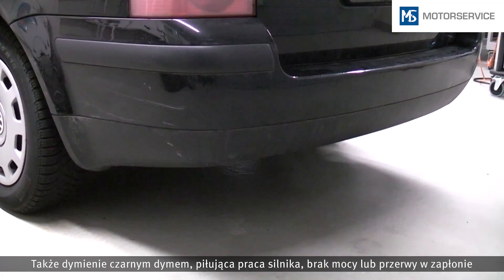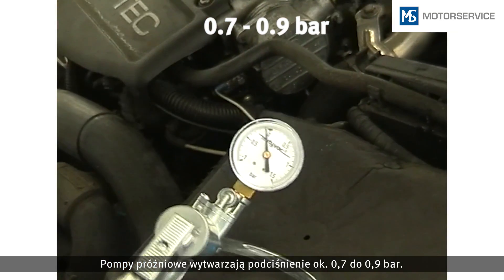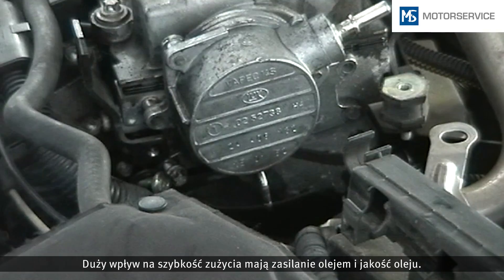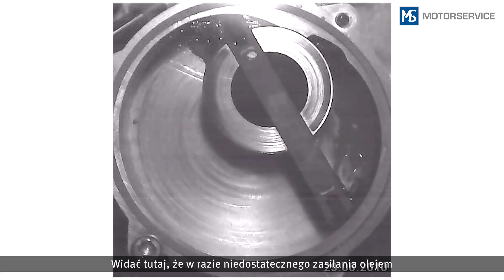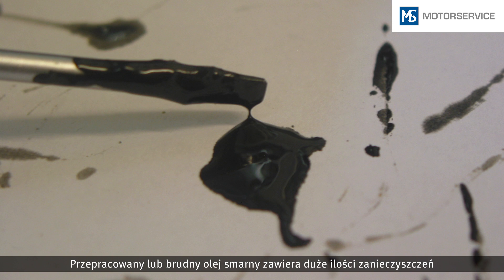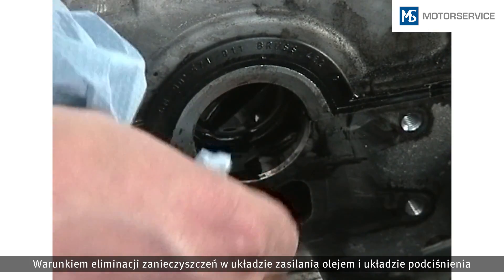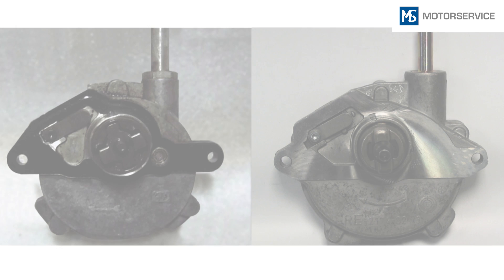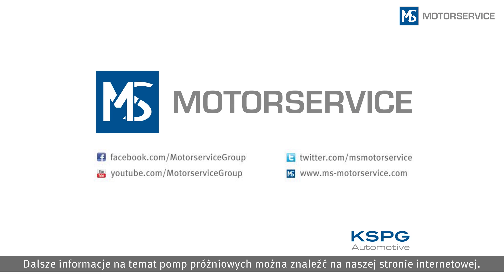Pompy próżniowe: uszkodzenia spowodowane brakiem oleju smarnego - Motorservice Group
Zużyte pompy próżniowe nie wytwarzają dostatecznego podciśnienia. Ponieważ jednak w wielu pojazdach podzespoły są uruchamiane lub sterowane podciśnieniem, może to za sobą pociągać wiele różnych zakłóceń.